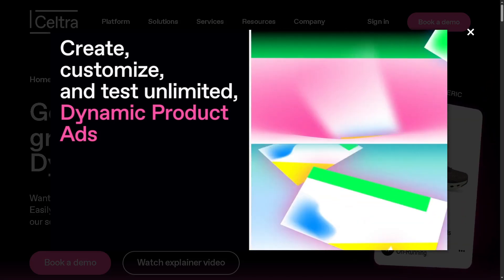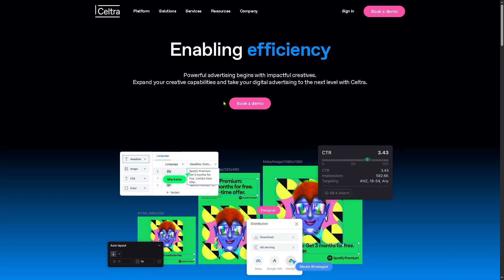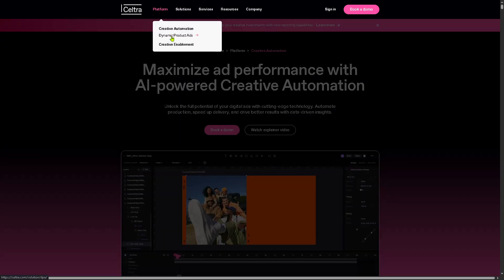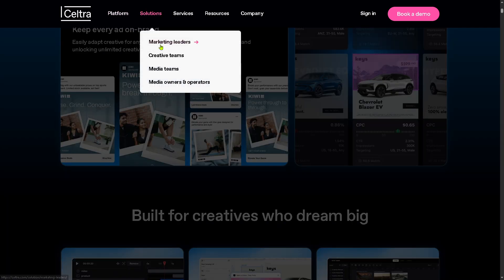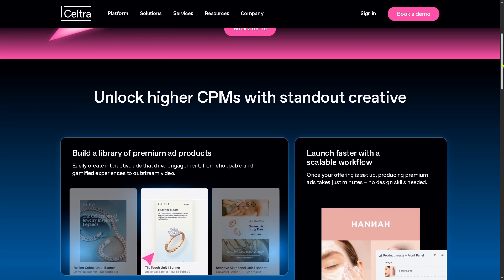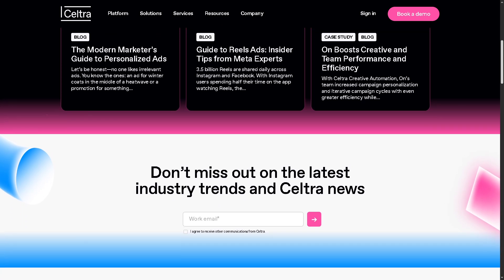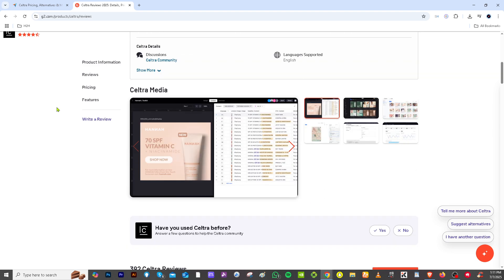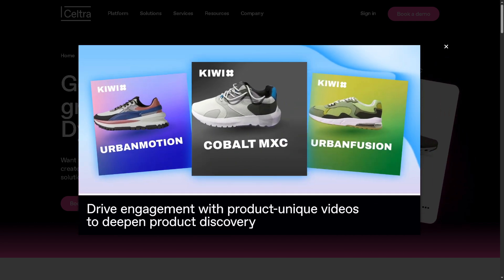Celtra Tutorial for Newbies | Digital Advertising Software Demo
In this beginner tutorial and training video, we show you how to install and use Celtra CRM software.  We show you how to create an account and get started, how to use all of the core features in this demo, and give quick review of the software.